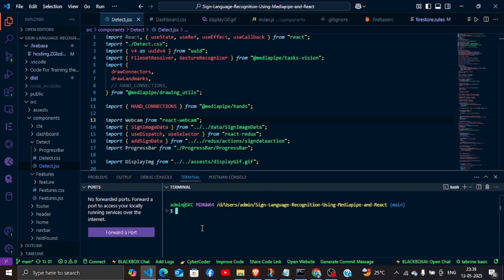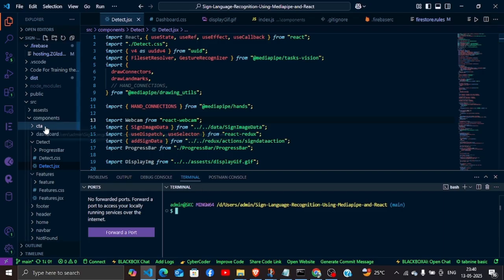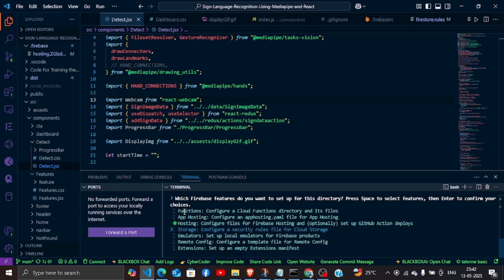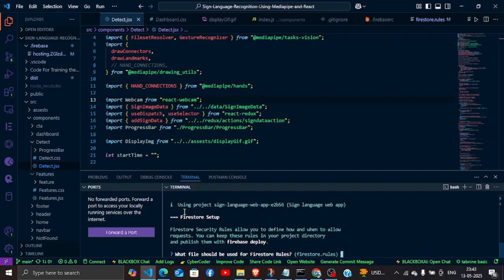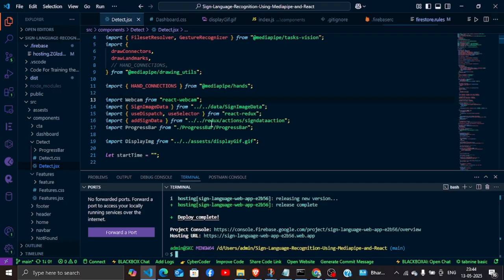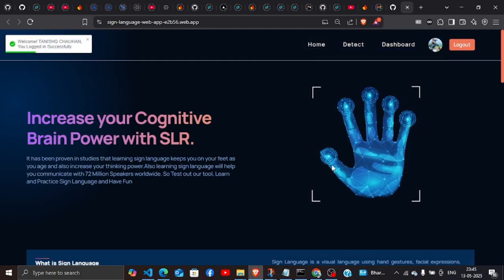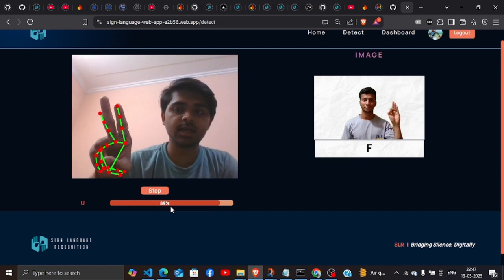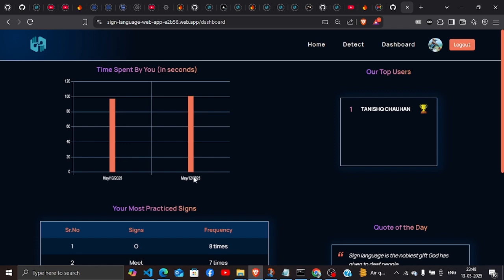Sign-Language-Recognition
Welcome to **Sign Language Recognition for Deaf and Dumb** — an innovative real-time application built to bridge communication gaps for the deaf and hard-of-hearing community. Leveraging the power of **machine learning** and **computer vision**, this project recognizes **American Sign Language (ASL)** gestures through a webcam, enabling seamless, intuitive communication for everyone.